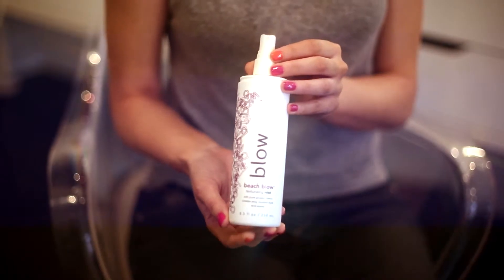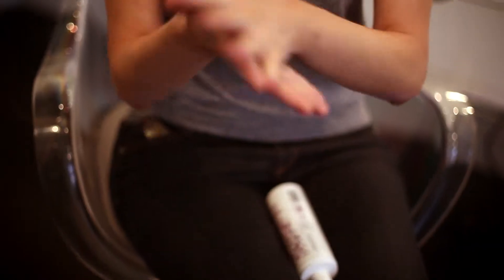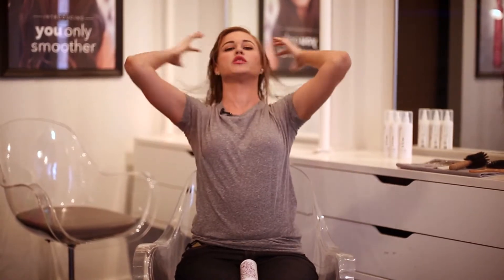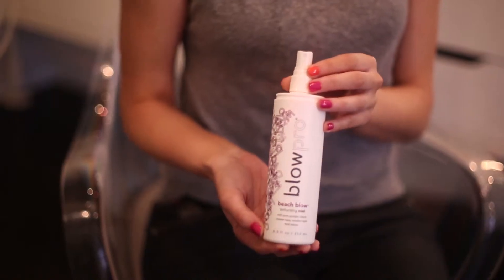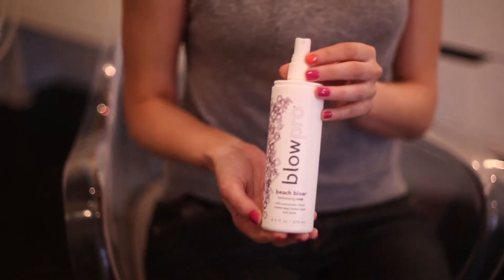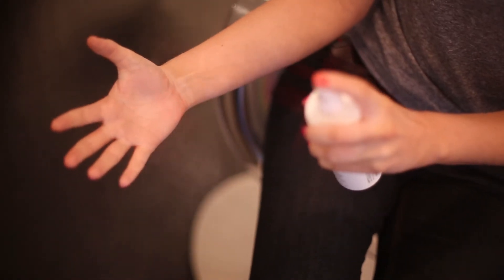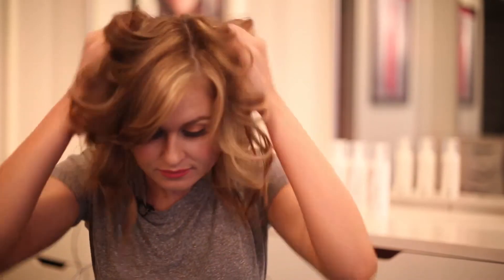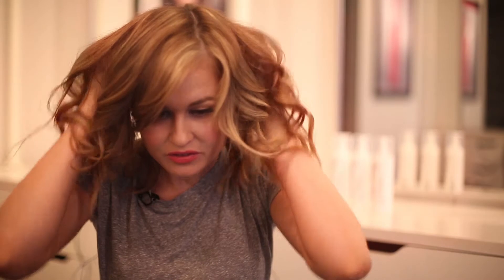Lazy Girl BLowout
Using blowpro beach blow texturizing mist as your only styling tool so put the blow dryer down for this one!